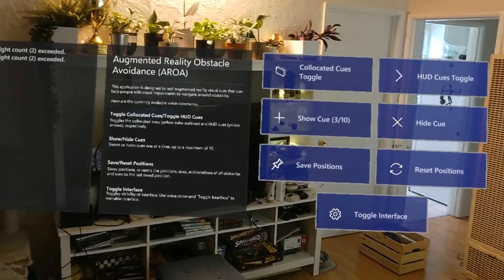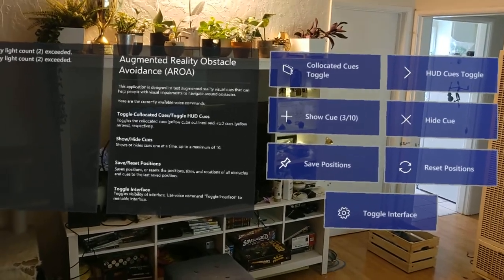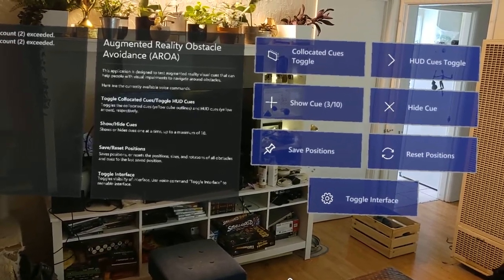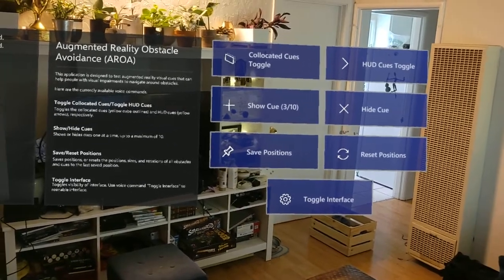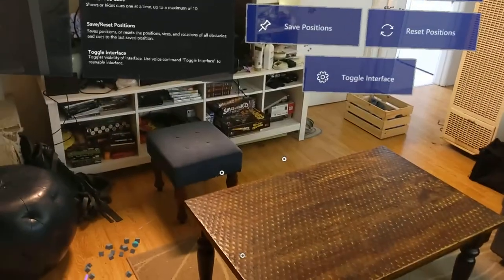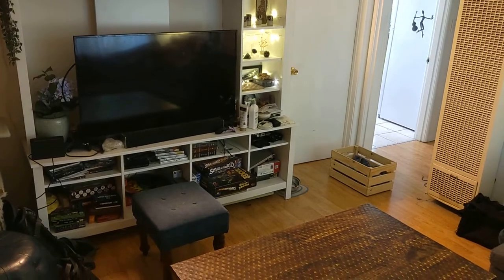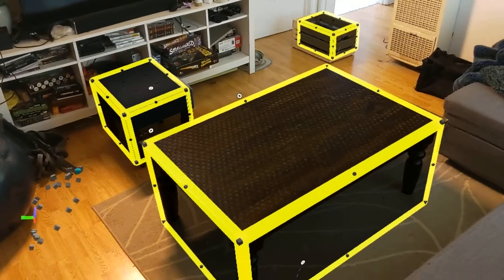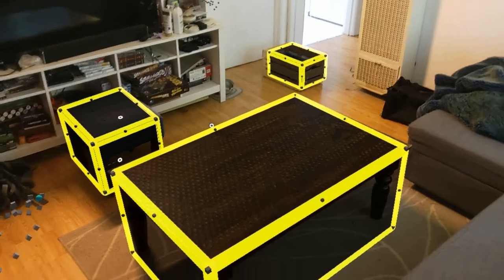Augmented Reality Obstacle Avoidance (AROA) - Update 4/19/21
This prototype of the Augmented Reality Obstacle Avoidance system shows two ways that augmented reality might help people with low vision learn about obstacles in their environment.

This is part of ongoing research in the School of Optometry at the University of California, Berkeley.  The prototype was made using Unity, the Microsoft Mixed Reality Toolkit, and the Microsoft HoloLens 2.

Timestamps:
0:00 - Introduction
0:28 - Collocated cues
2:04 - HUD cues
2:54 - Combined cues
3:56 - Next Steps